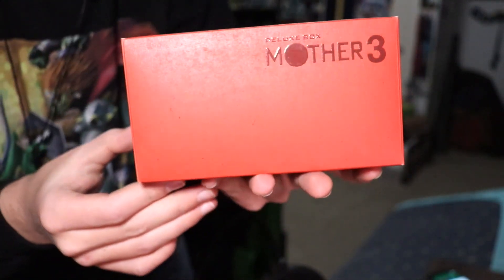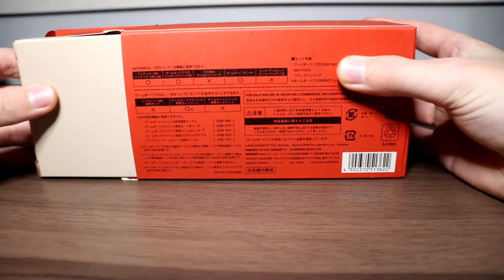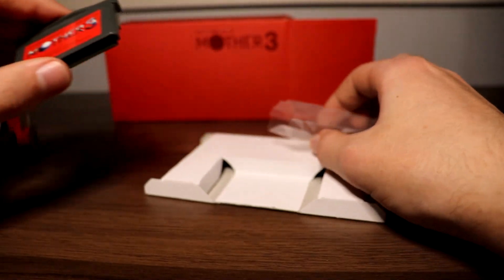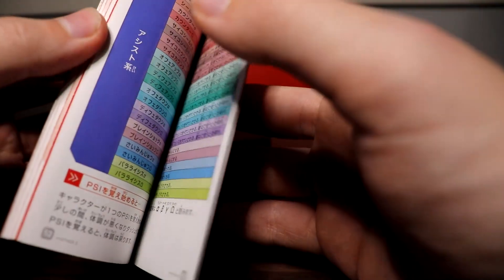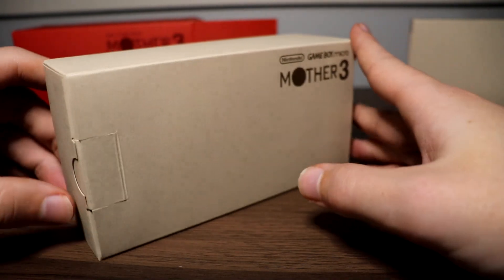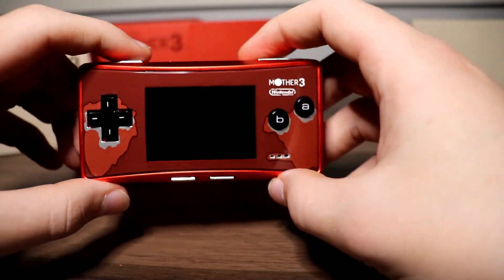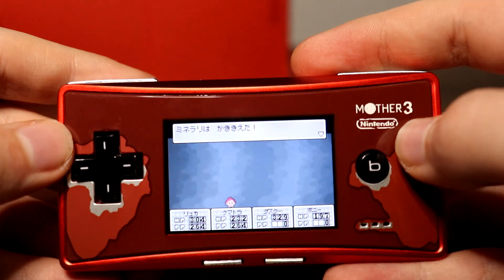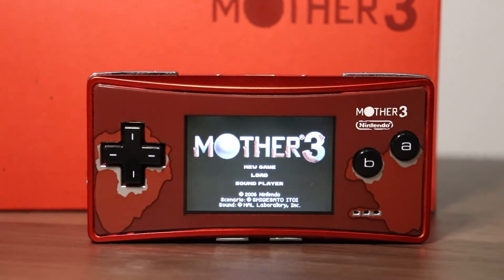Mother 3 Deluxe Box (Gameboy Micro) Unboxing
also
SAY FUZZY PICKLES